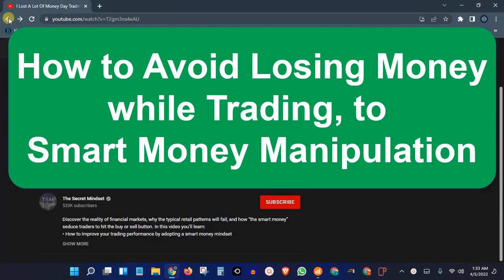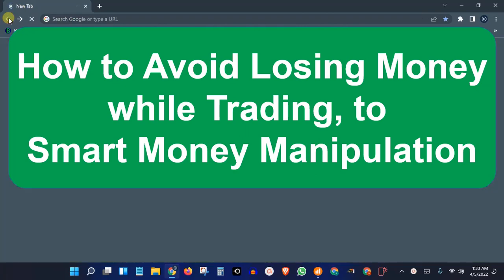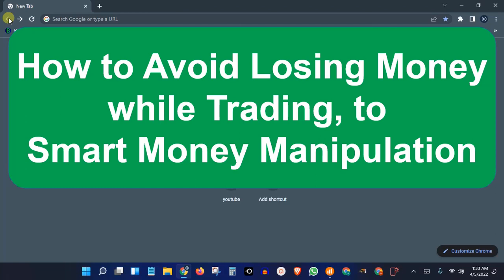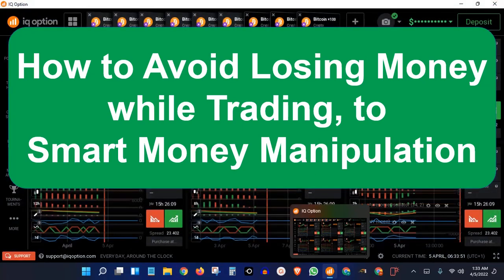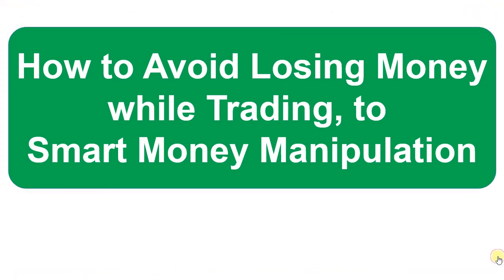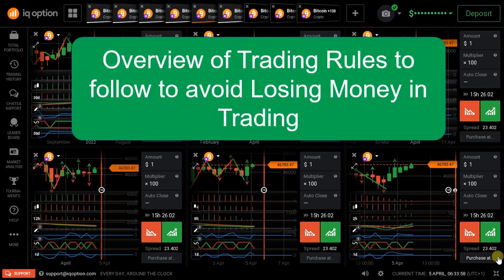Don't Lose Money anymore, follow these rules to avoid losing your money, iq option script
Don't Lose Money anymore, follow these rules to avoid losing your money
New Strategy setup upgrade to help you avoid smart money manipulation while trading